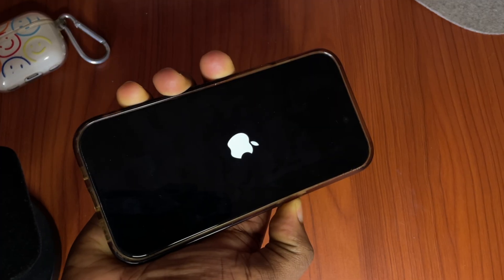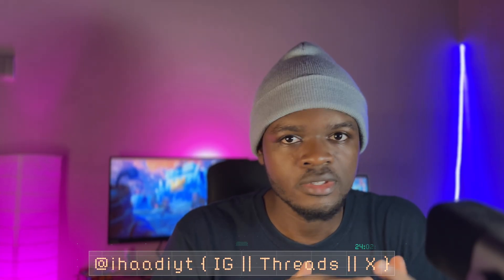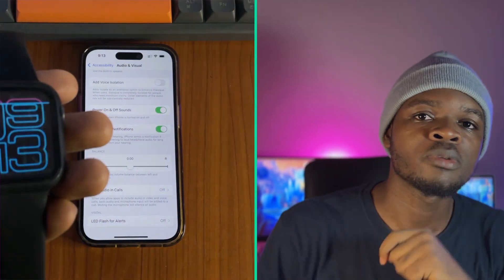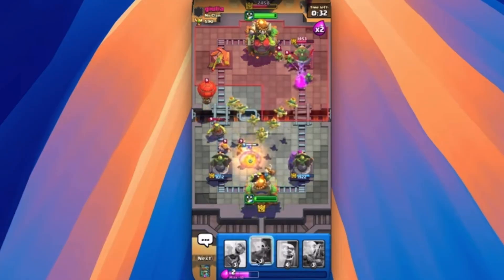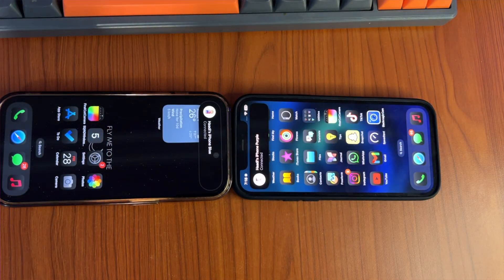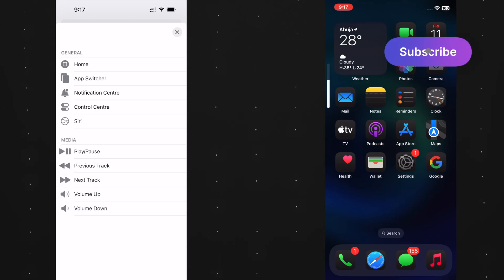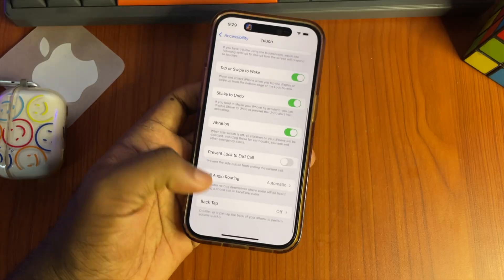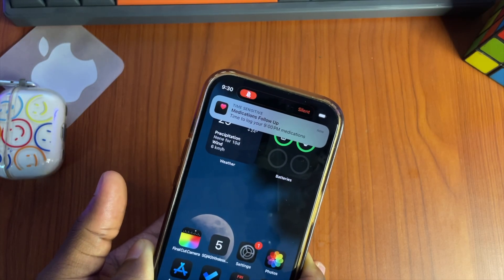The Secret iOS Features You Didn't Know About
Some cool, maybe the best iOS features hidden in plain sight in your iPhone. Some of these might not be supported on all iPhone models.
CHAPTERS
0:00 feature 1
0:32 feature 2
1:02 feature 3
1:24 feature 4
2:05 feature 5
2:36 feature 6
3:31 feature 7